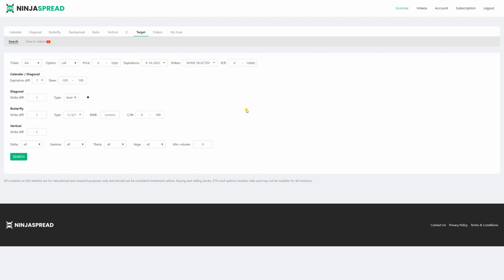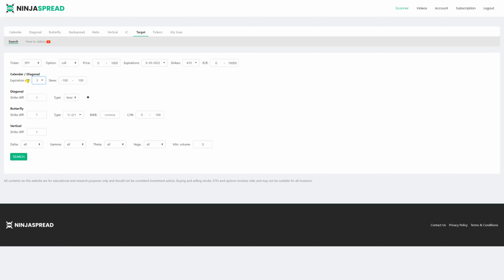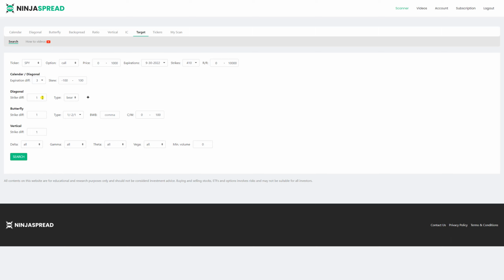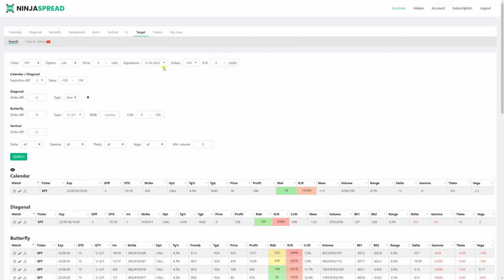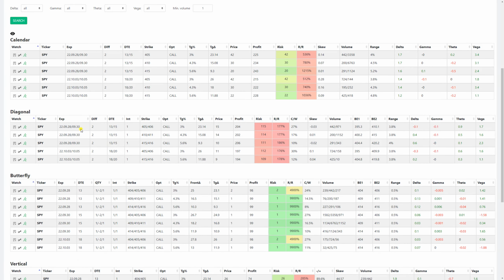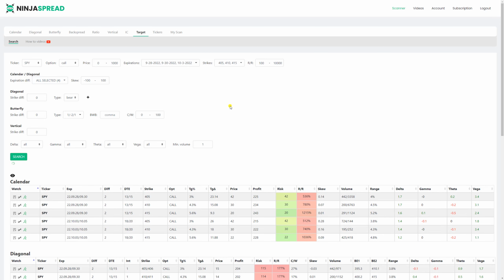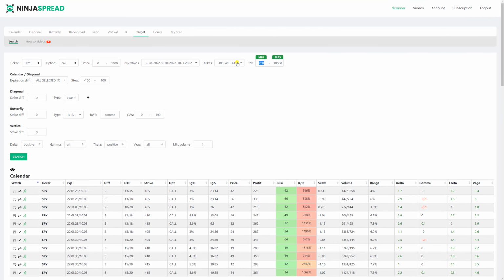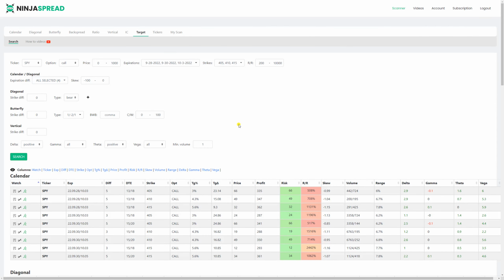Target price scanner guide - NinjaSpread